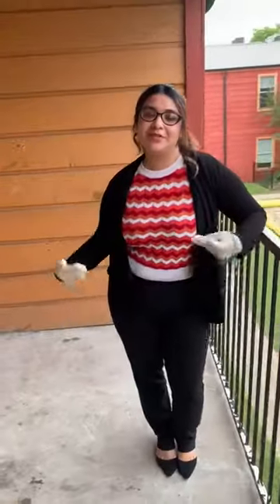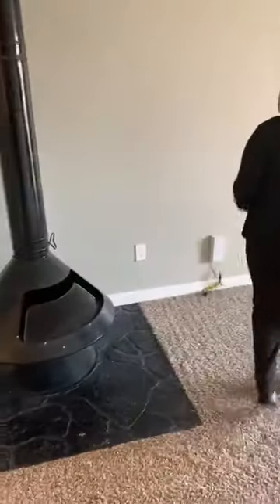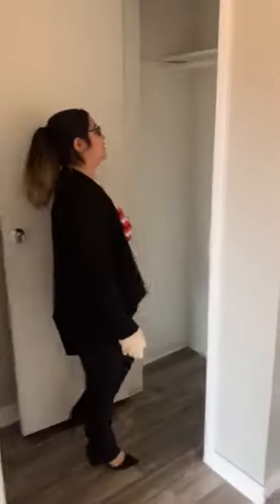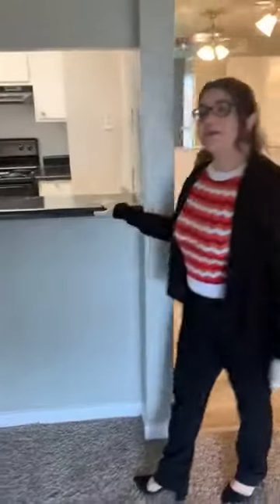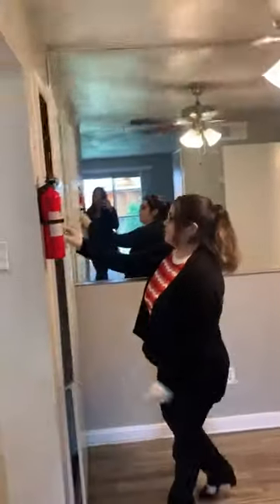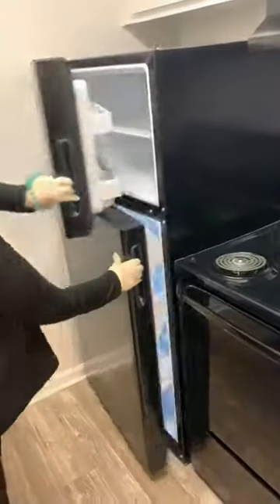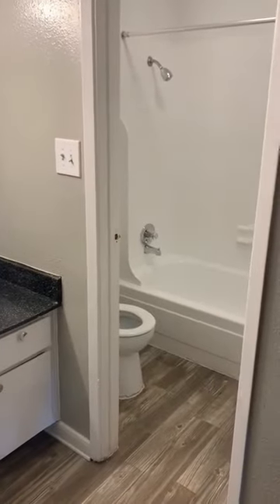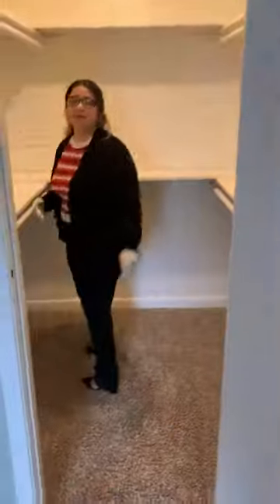Ashford Santa Cruz Apartments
This is our one bedroom, one bath apartment B model